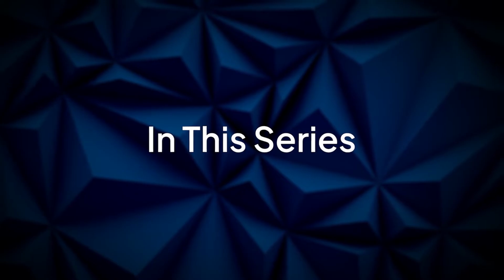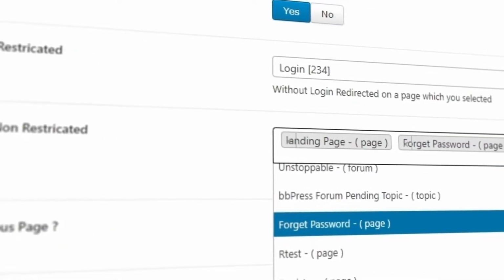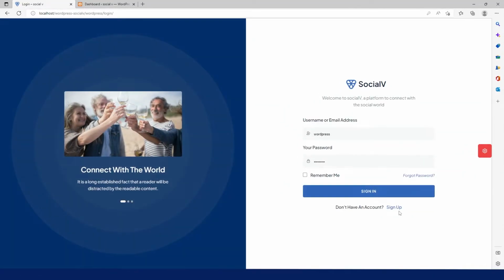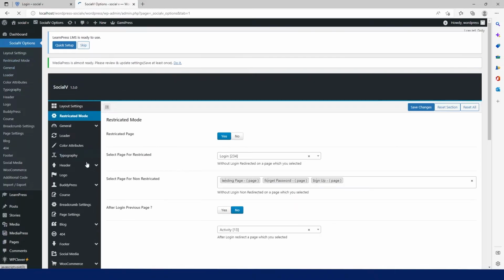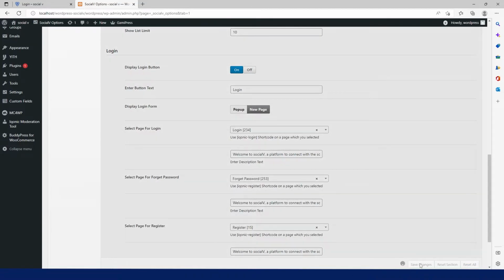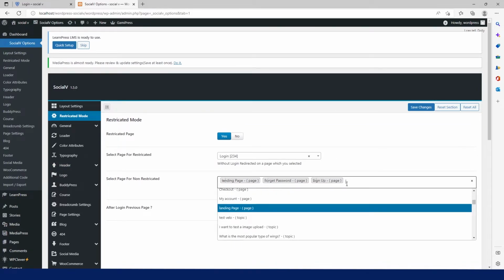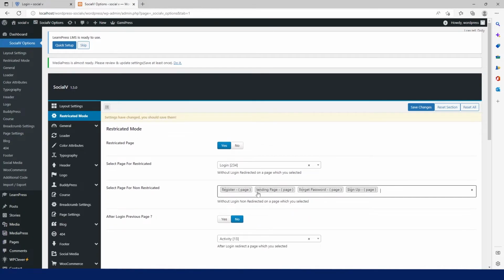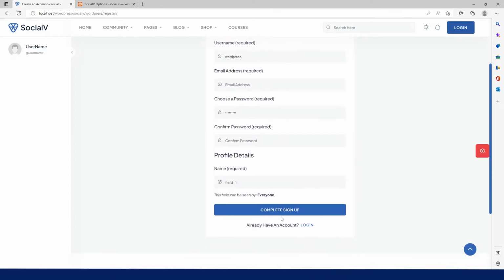See How To Resolve Page Re-direction Issue With SocialV | Iqonic Design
Welcome to one of our other video tutorials that helps you to get along with SocialV.

Want to resolve the frustrating issue of being redirected to the login page on your SocialV website? This tutorial video will guide you through the troubleshooting steps to fix the problem and get you back to a smooth user experience.

Whether you're a website owner or developer, this video will provide valuable insights to help you manage your SocialV site more effectively. Watch now to learn how to resolve the page redirecting to the login page issue with SocialV.